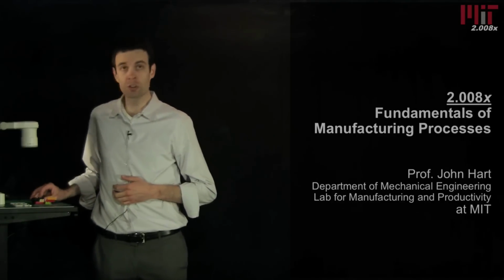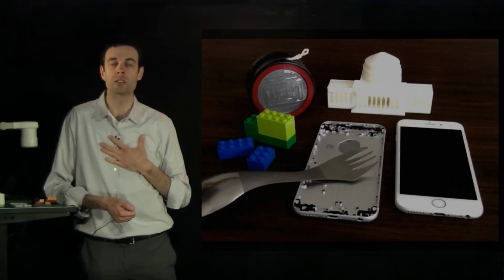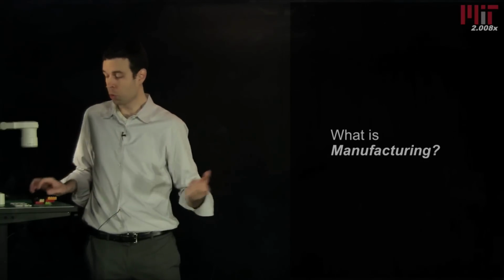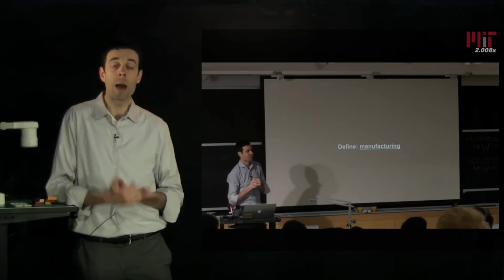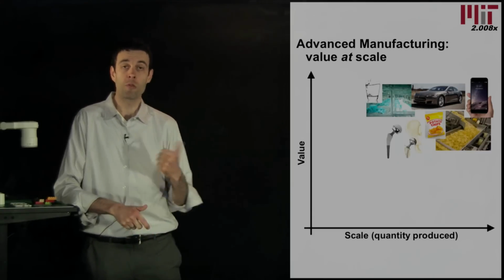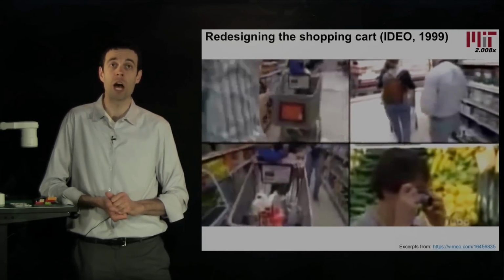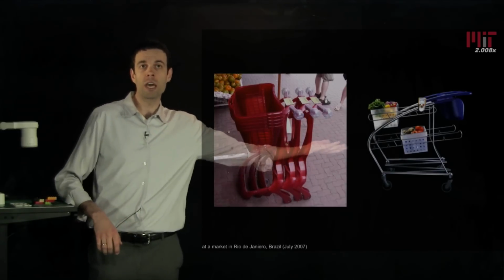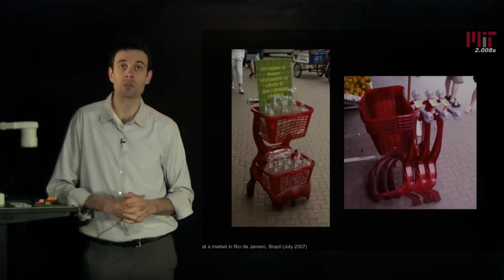MIT2008F2016-V000900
2.008x_2016_S1-3_1_0_Fundamentals.mp4